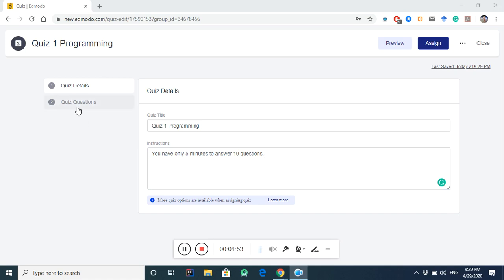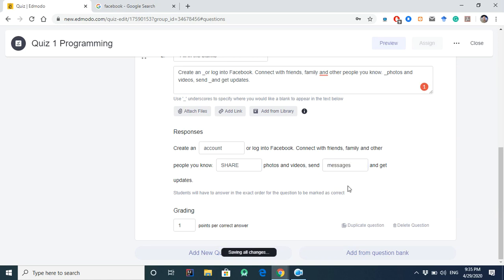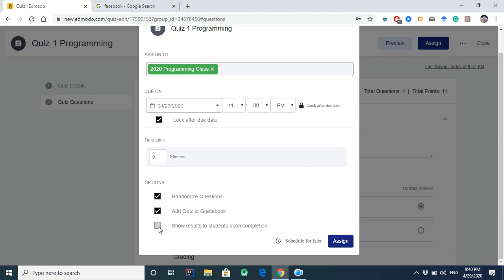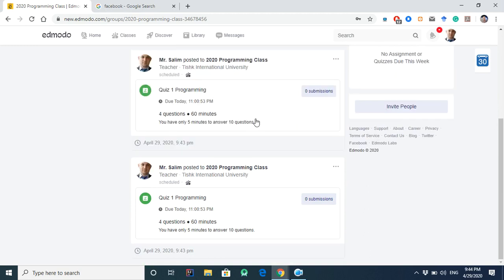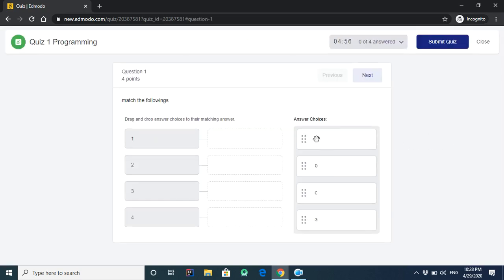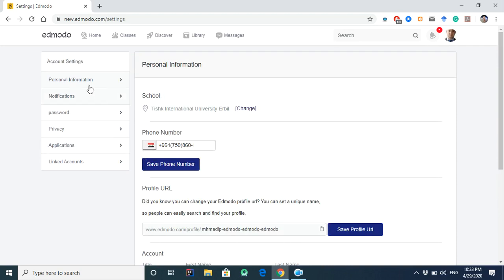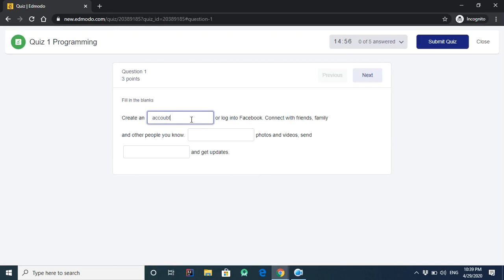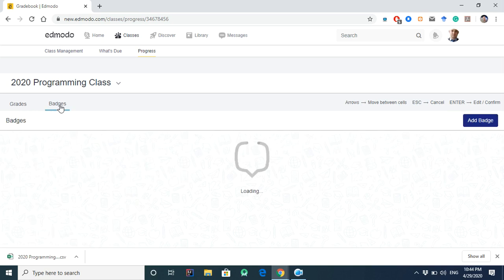Edmodo Quizzes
Tutorial on Edmodo Quizzes for teachers.